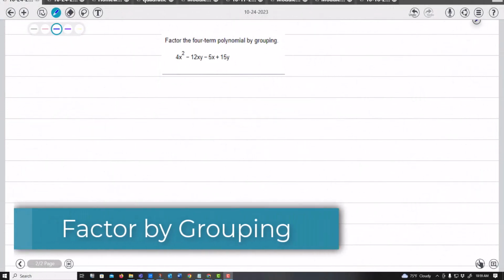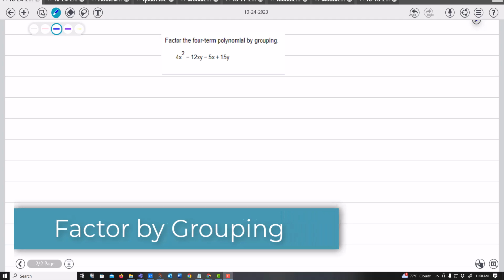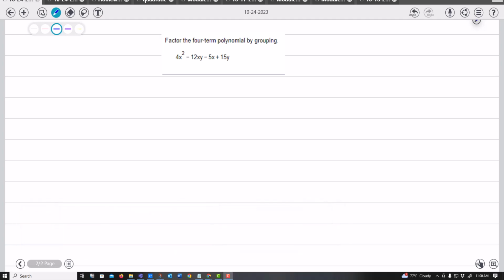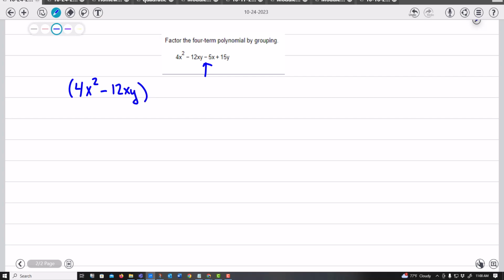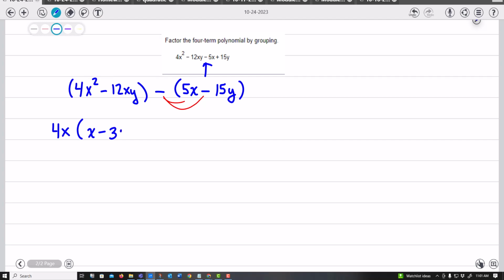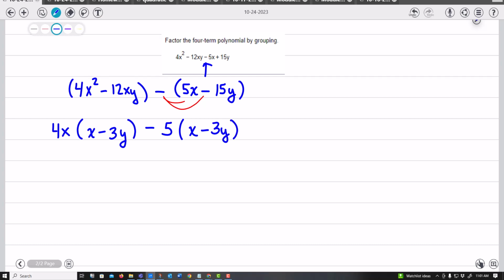Factor by grouping (2nd example)